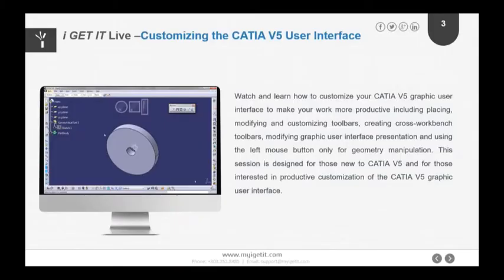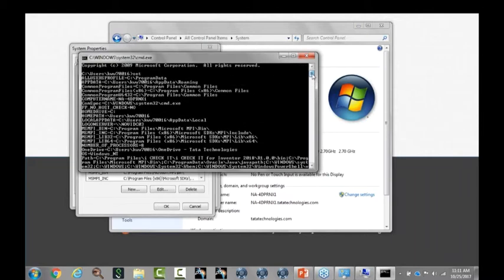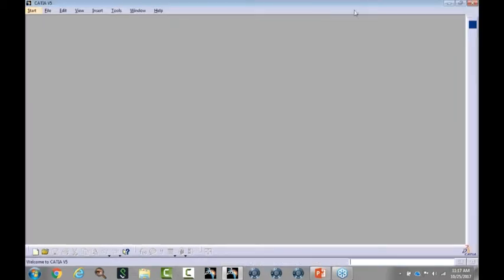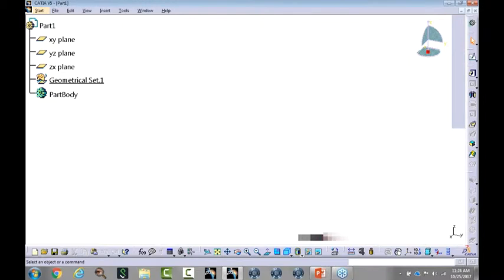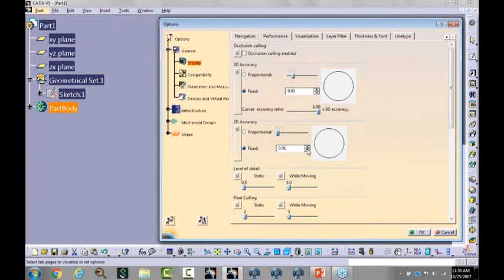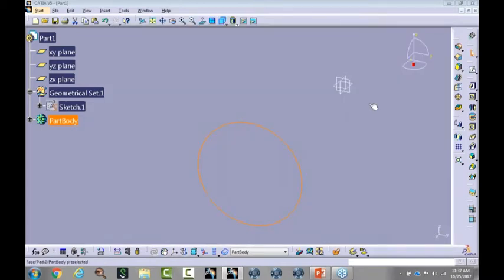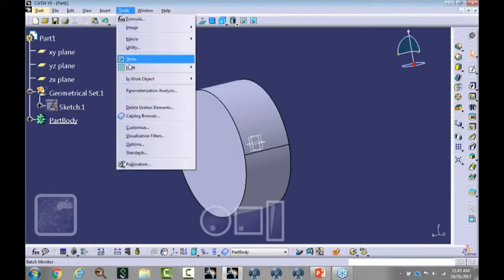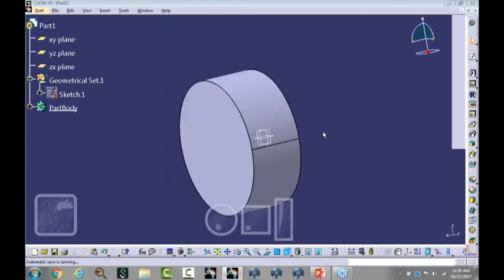Customizing the CATIA V5 User Interface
Watch and learn how to customize your CATIA V5 graphic user interface to make your work more productive including placing, modifying and customizing toolbars, creating cross-workbench toolbars, modifying graphic user interface presentation and using the left mouse button only for geometry manipulation. This session is designed for those new to CATIA V5 and for those interested in productive customization of the CATIA V5 graphic user interface.